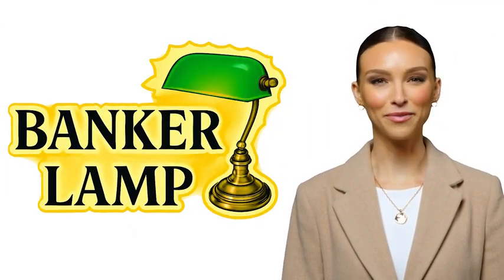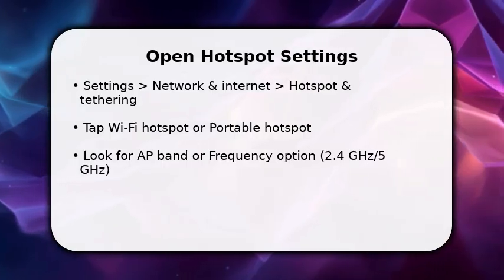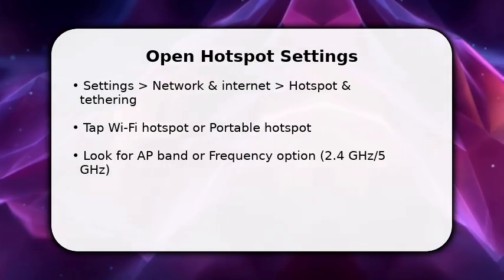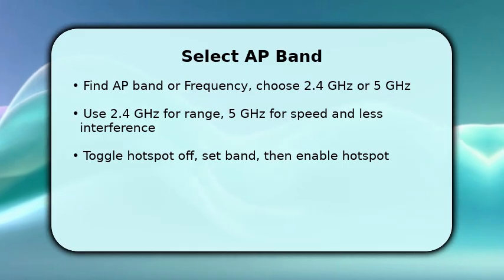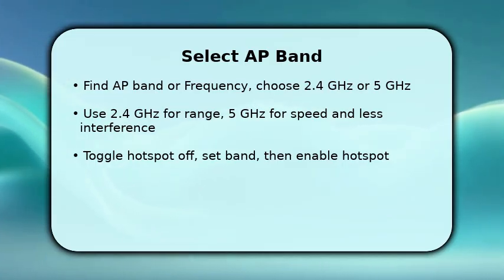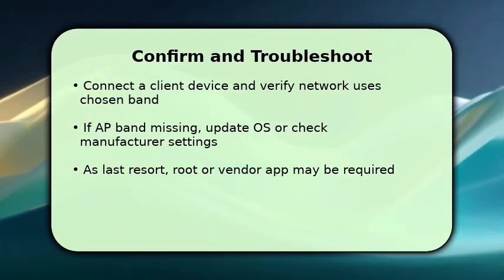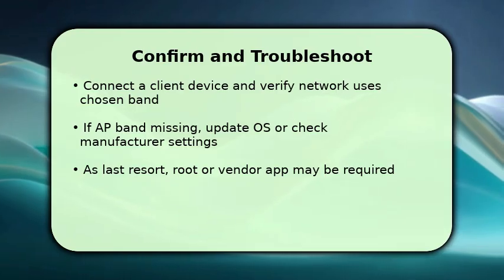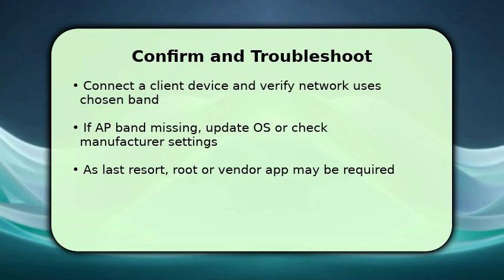How to Change Hotspot Frequency on Android (only Way)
Discover the exclusive method to adjust your Android device's hotspot frequency for optimal connectivity. This step-by-step guide ensures you can easily tweak settings, enhancing network performance and security.